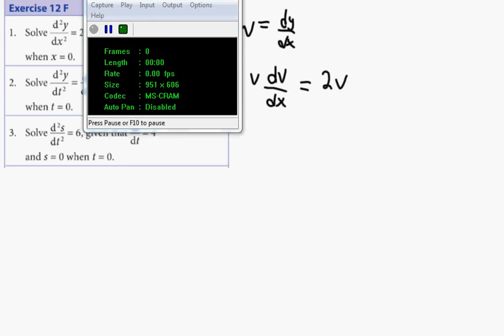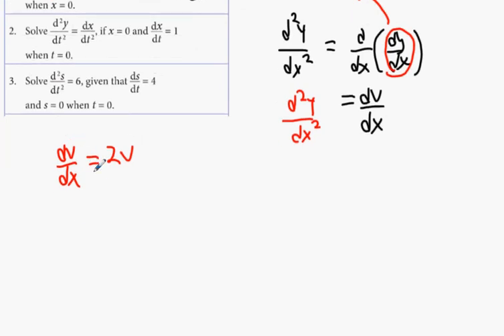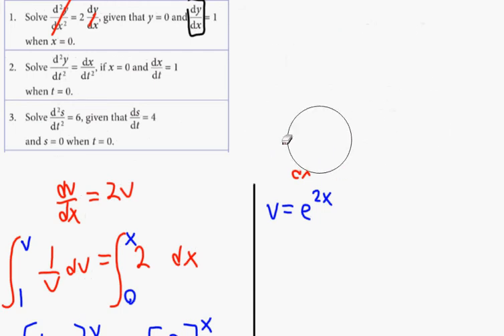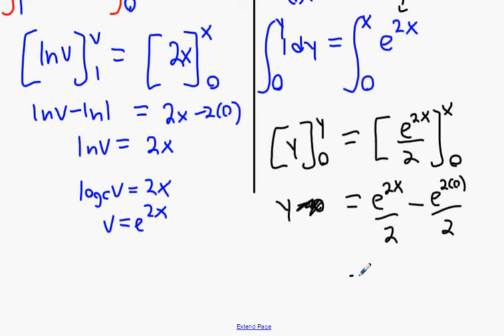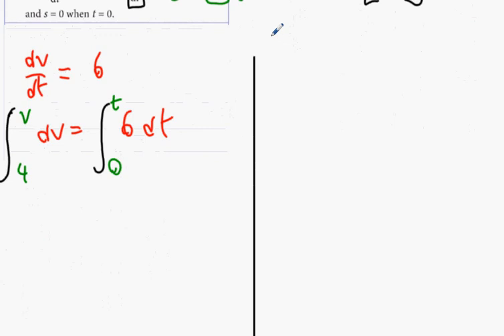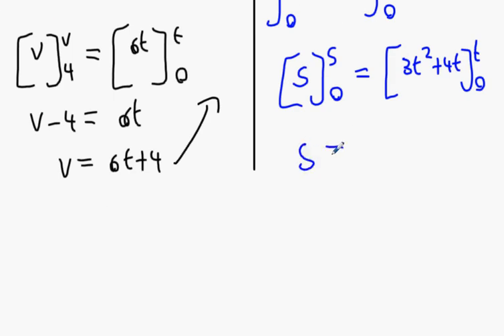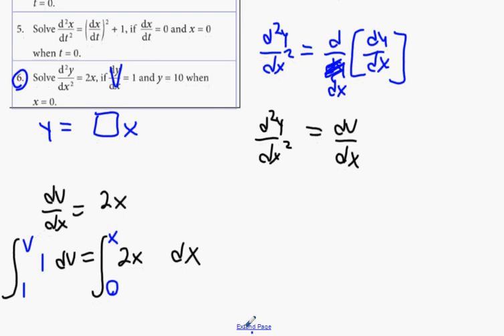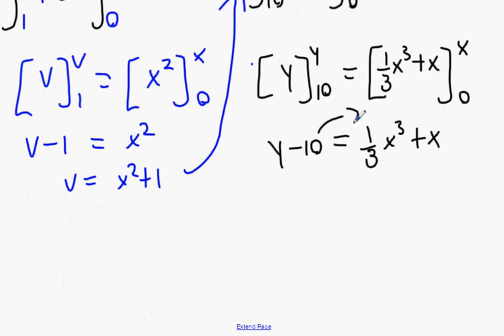6app 12f q1q3q6